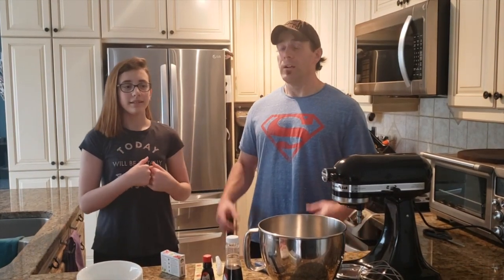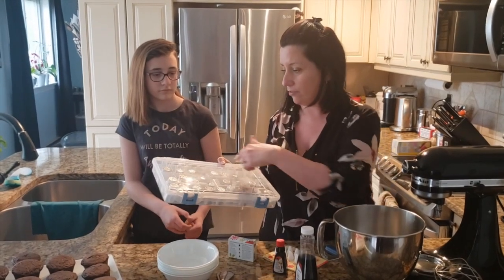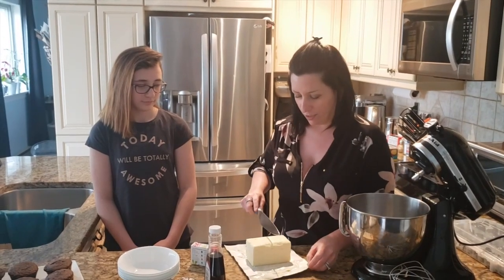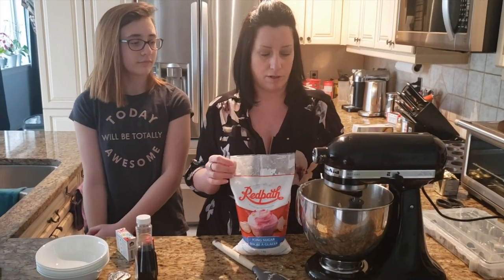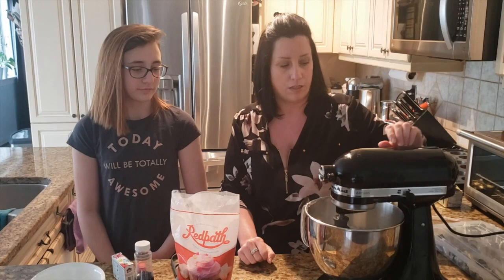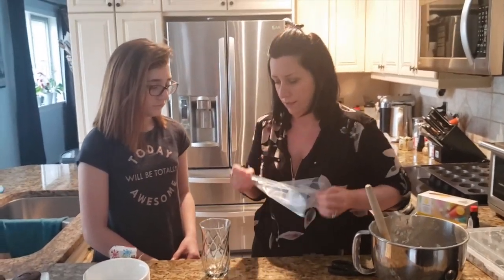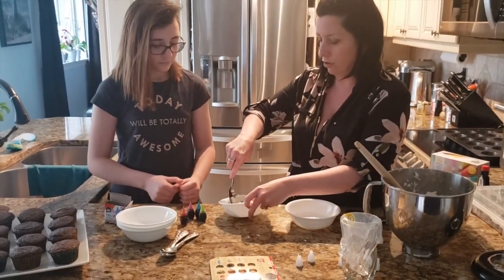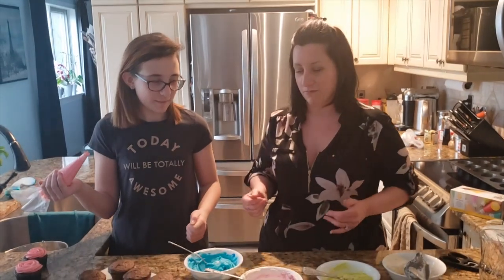Learn how to make flower cupcakes for Mom for Mother's day!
Learn how to make your mom some flower cupcakes.

We are showing you how to make roses and hydrangea cupcakes for Mom.

We use American Buttercream
You Need:
-1 cup of Butter (1/2 pound)
-6 cups of Icing Sugar
-2 tsp of Vanilla or any other extract you like.
-a splash of Milk
-food colouring

We used a box cake mix to make the cupcakes.

A great gift for mom and activity to do with your kids.

You can add them to a nice box or basket.

Happy Mother's day From Faith Shawn and Shari